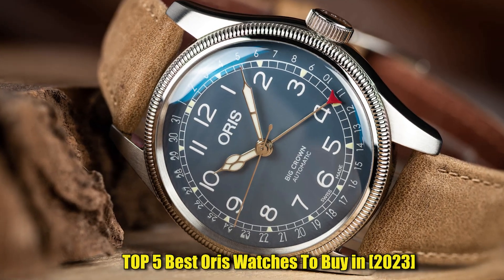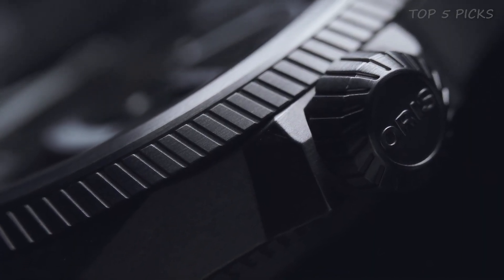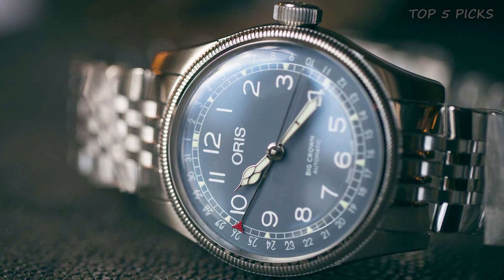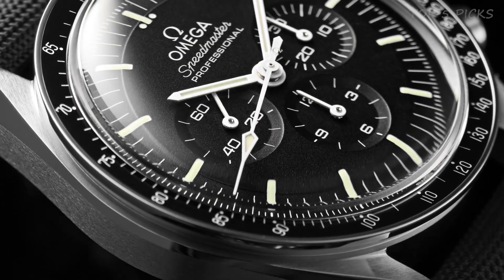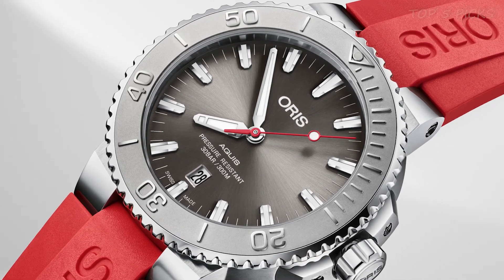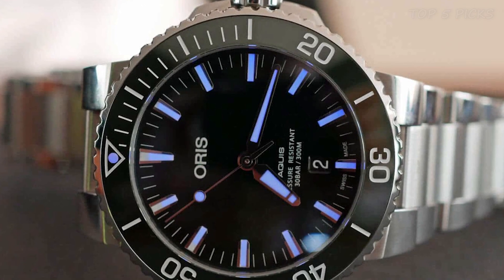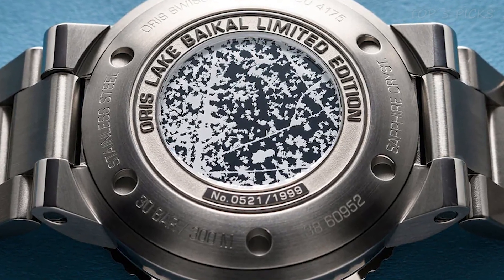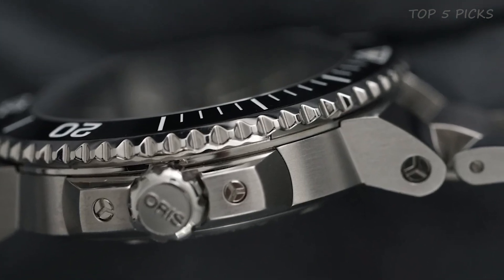TOP 5 BEST ORIS WATCHES 2023 BUY IN 2023!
Hello Everyone, Today I am Going to Show You the Best Oris Watches 2023
●Amazon International:
●05-Oris Big Crown Hand Wind
●04-Oris Aquis Date Automatic
●03-Oris Big Crown Automatic
●02-Oris Aquis Small Second Blue Watch
●01-Oris Aquis Limited Edition Lake Baikal Watch